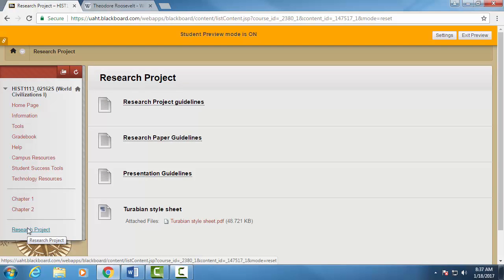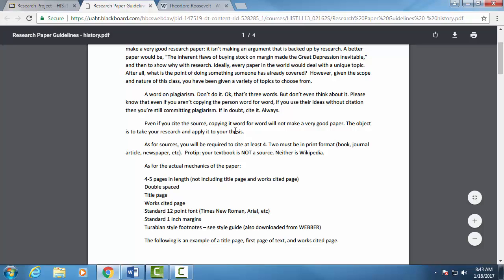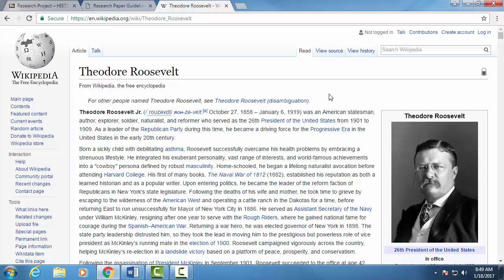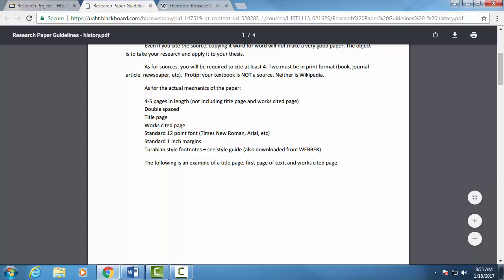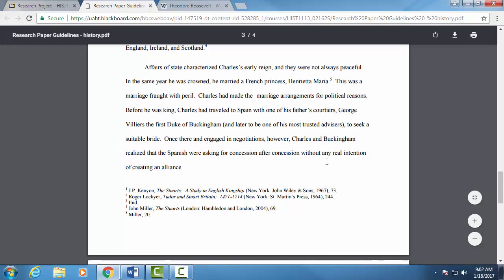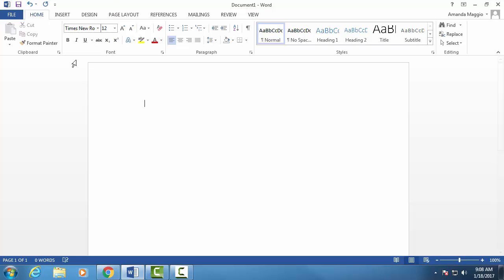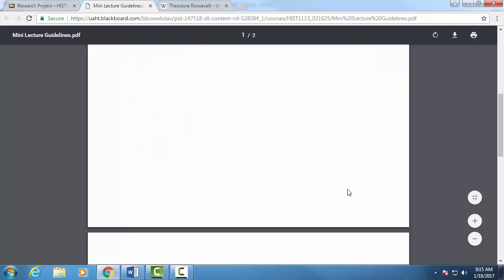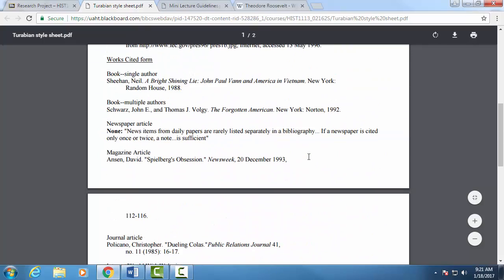Research project intro